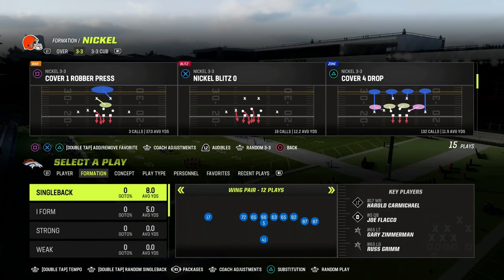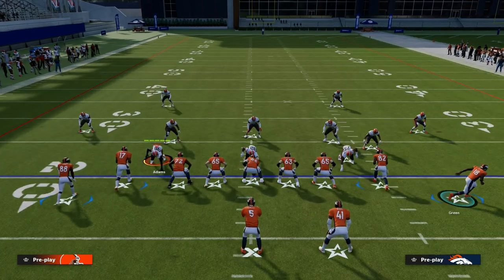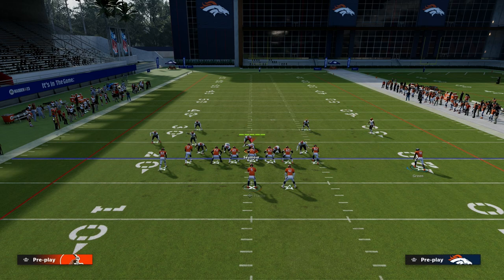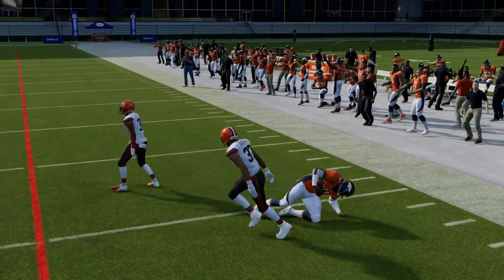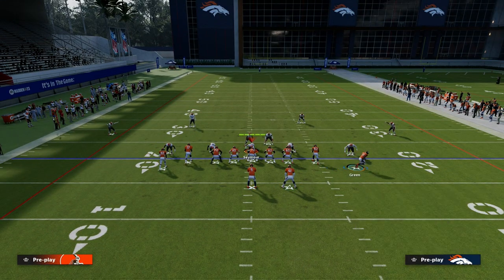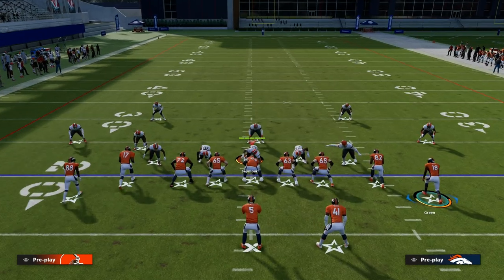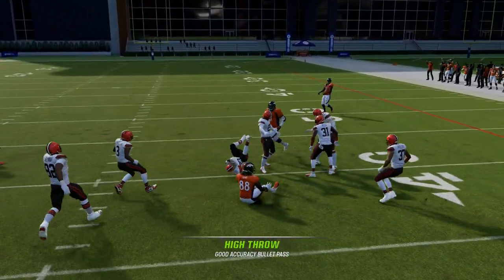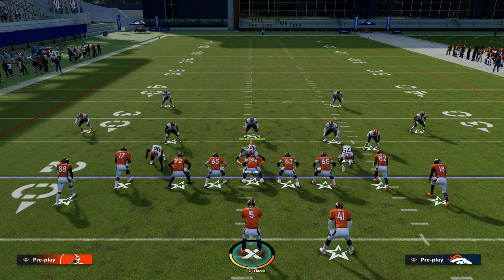Use This MESH Concept To DESTROY Every Blitz In Madden 23